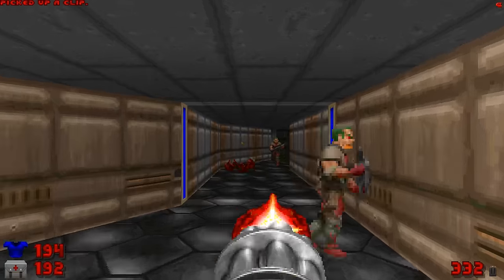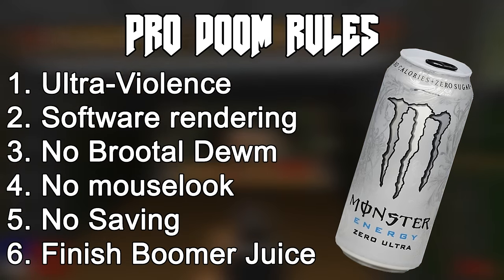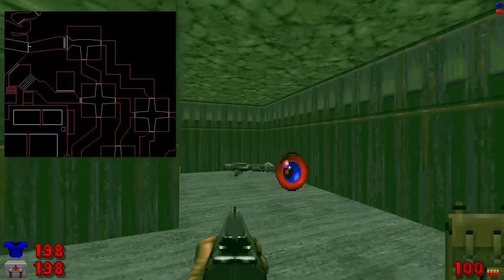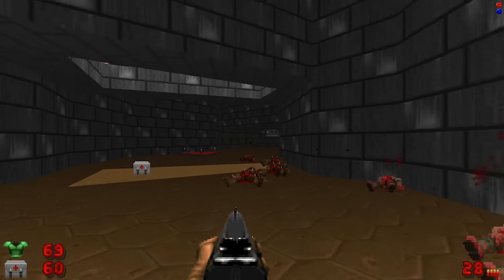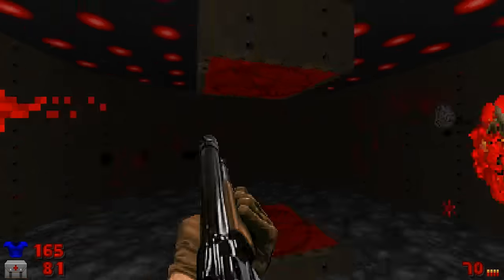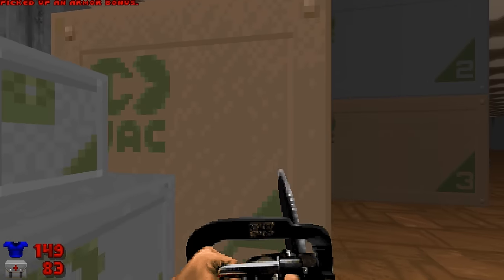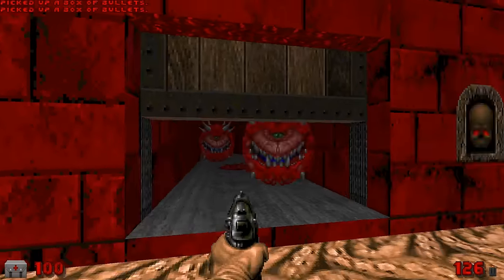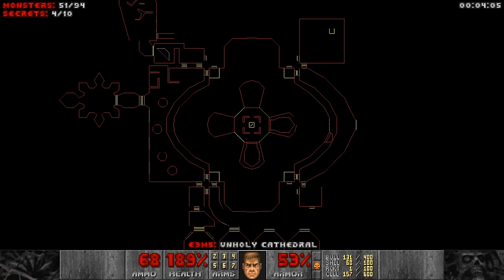PRO DOOM - THE ORIGINAL TRILOGY